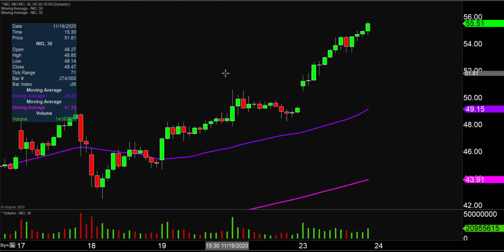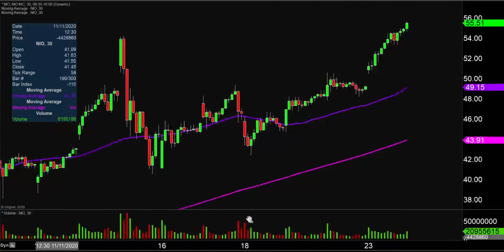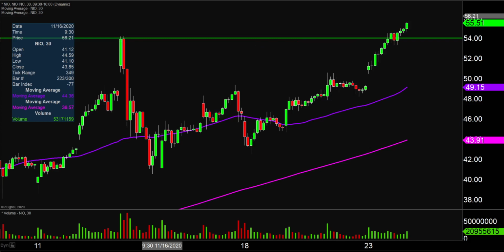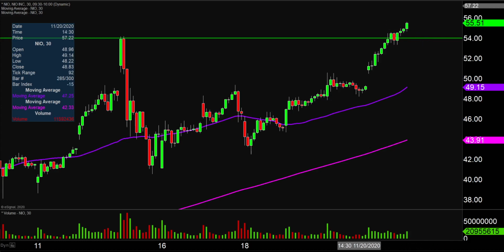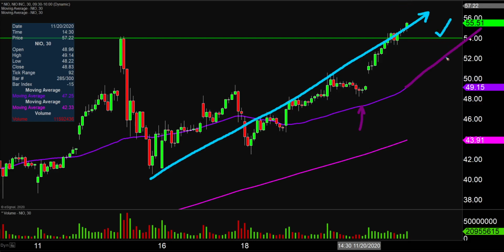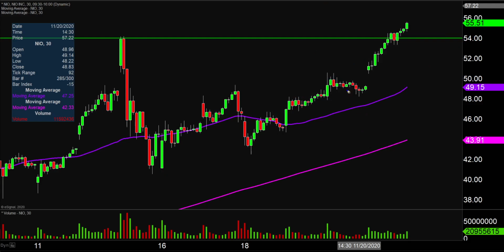NIO Limited - NIO Stock Chart Technical Analysis for 11-23-2020